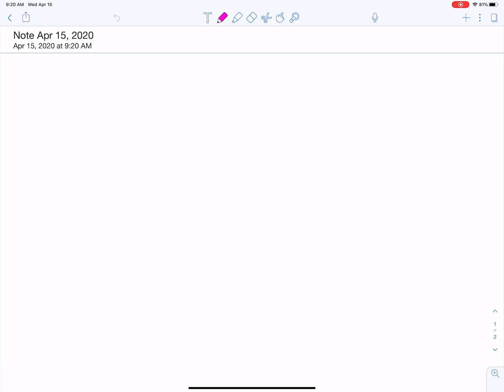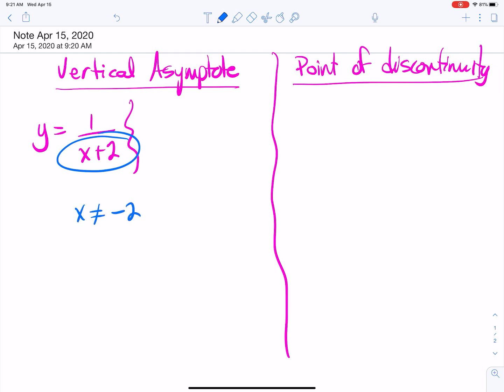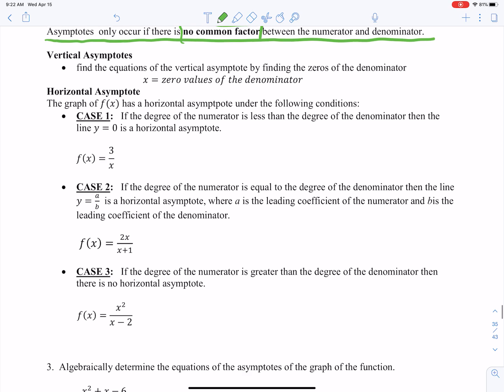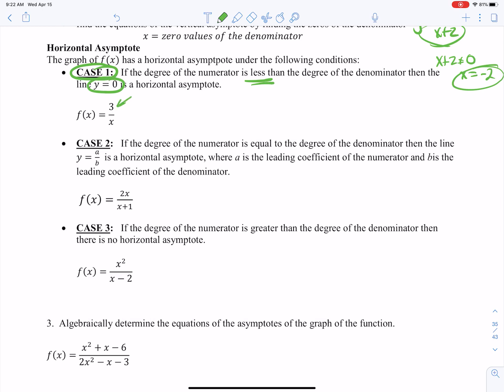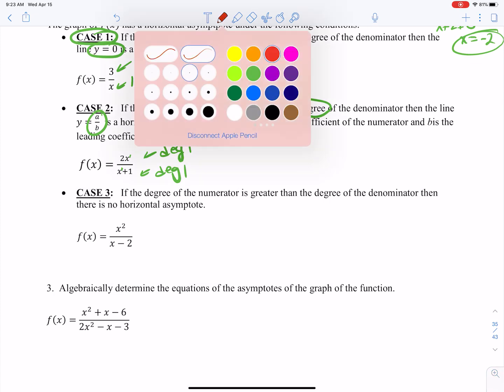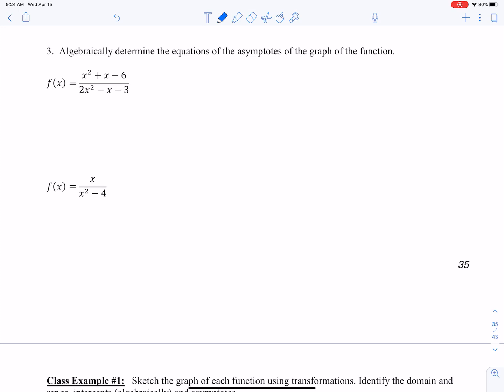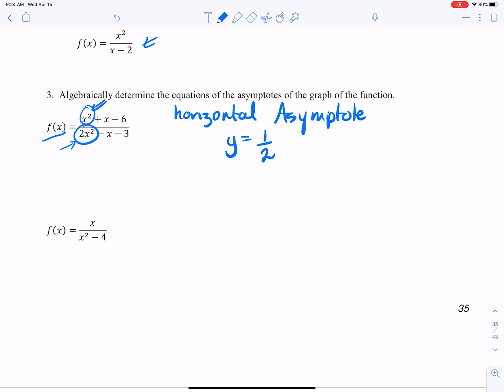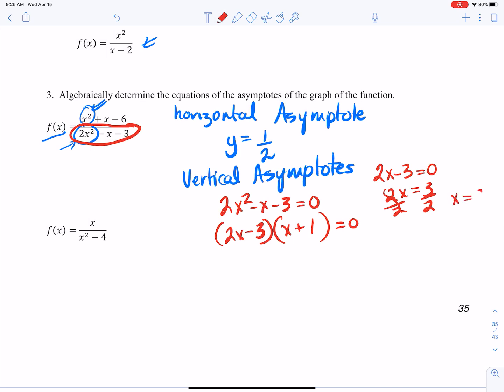L8 Part 5